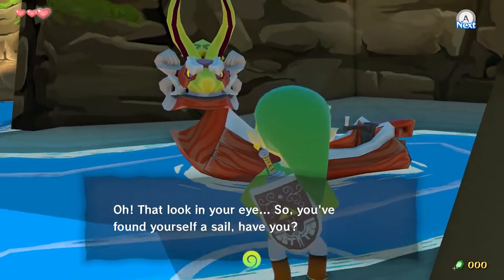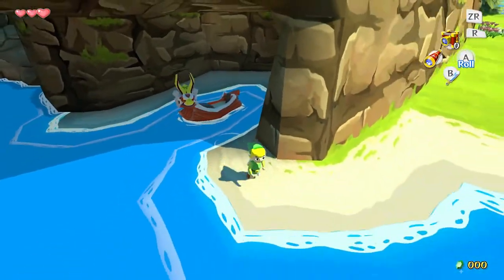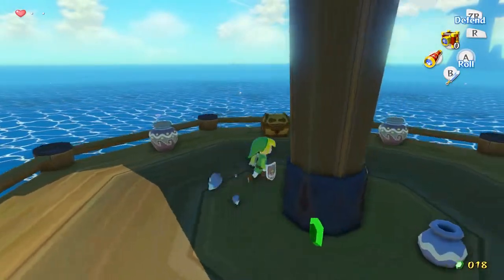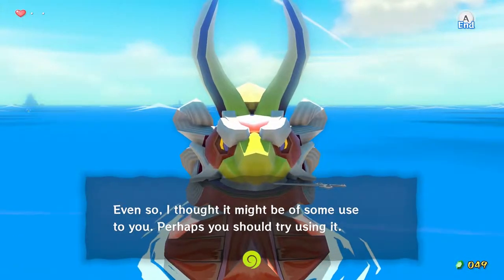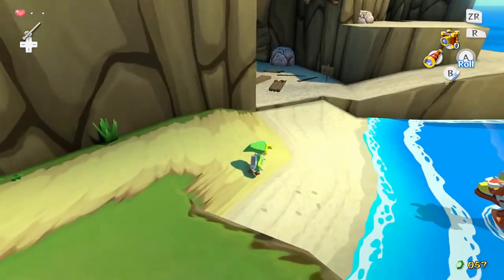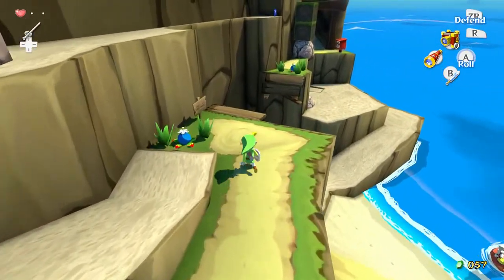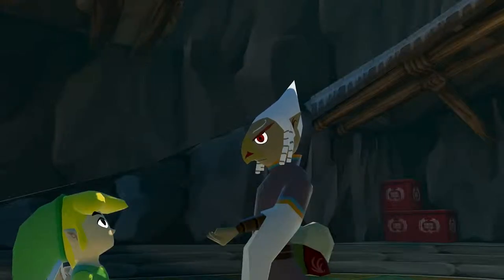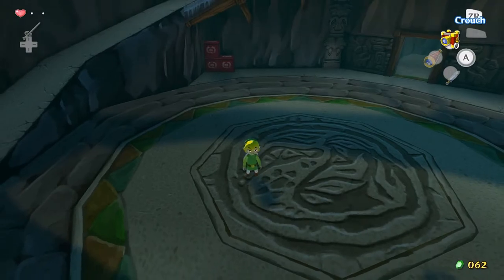Wind Waker HD - Part 8 - The Roost of DRAGONS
Heading to the great eastern island of Dragon Roost Island!